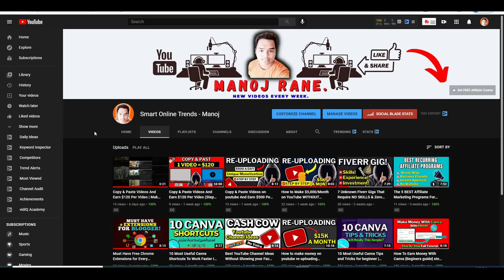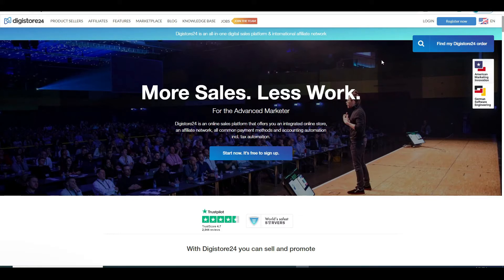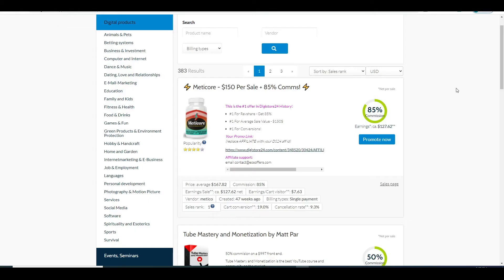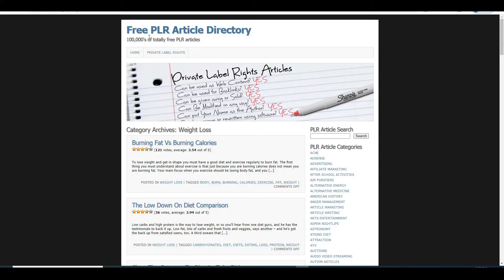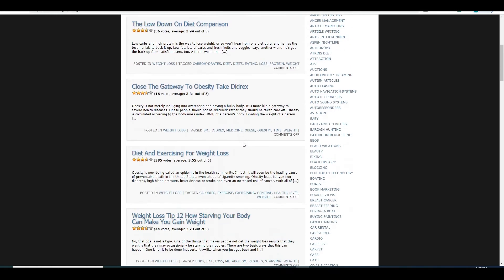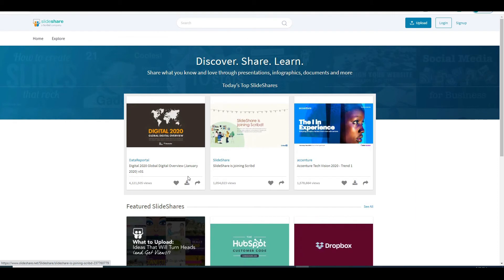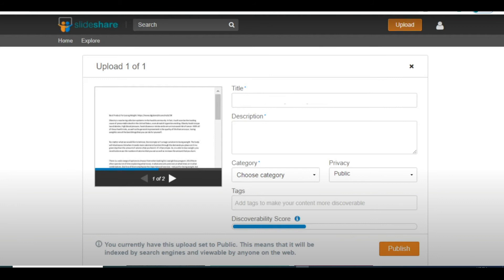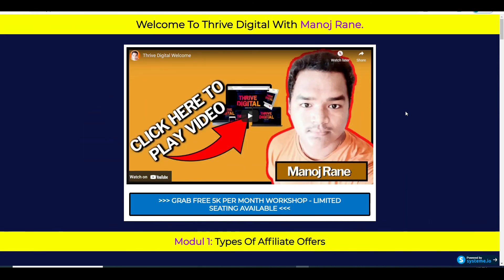How To Make Money On Digistore24 Affiliate Marketing (Free Tutorial)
In This Video I Will Show You Tips-Trick And Hacks For how to make money on digistore24 and on Clickbank [Beginers guide] step-by-step tutorial. by The End Of This Video, You Will Get To Know The unique and easy way to promote affiliate products.

🏆🏆 FREE Resources I Use In My Business Everyday🏆🏆

🔔 TURN ON BELL 🔔 NOTIFICATIONS

***NOTICE***
This video is in NO way represented, sponsored by, endorsed by, related to, or in any other way affiliated with UploadShip or FreePLRDownloads.